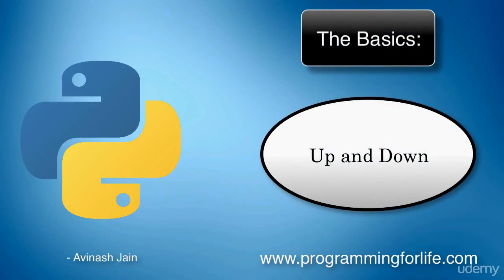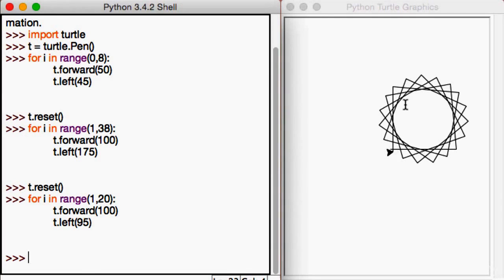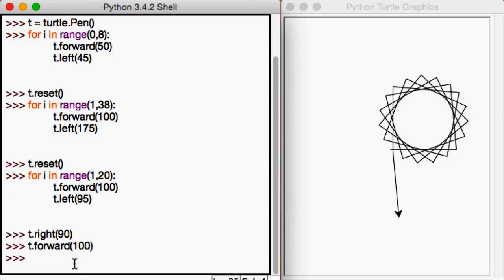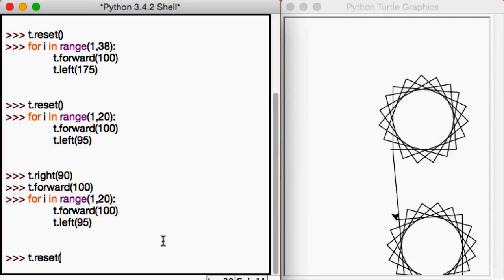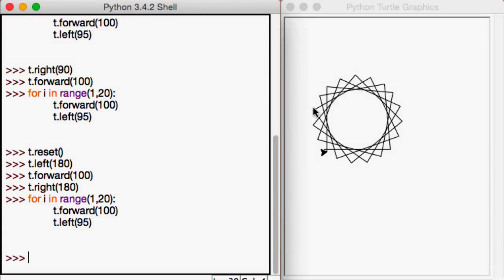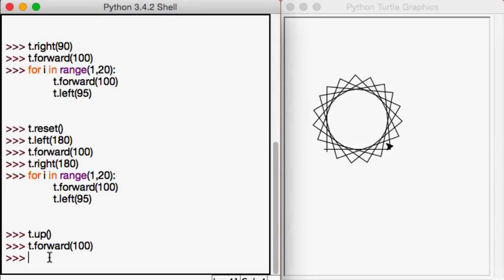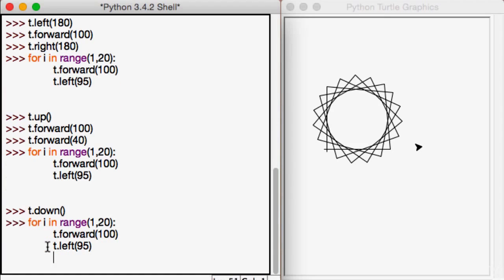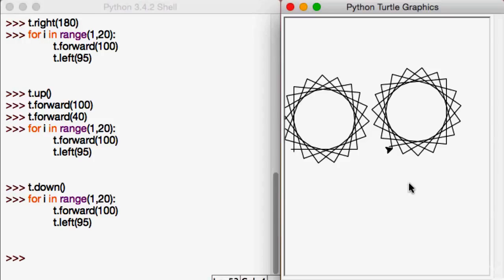07 Using Python Modules 08 Up and Down Functions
07 Using Python Modules   08 Up and Down Functions